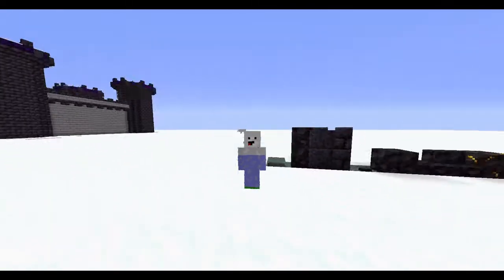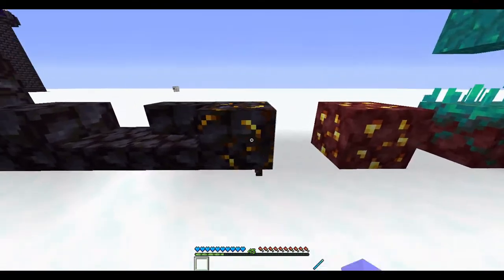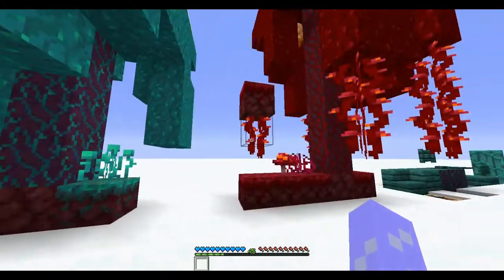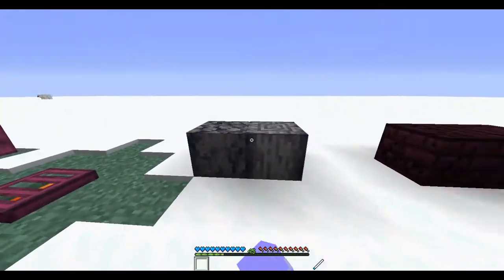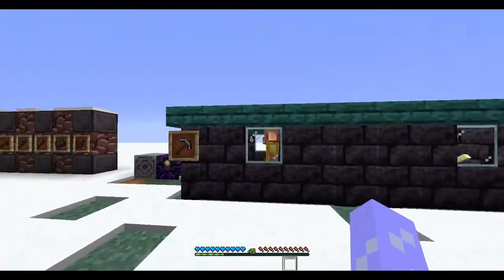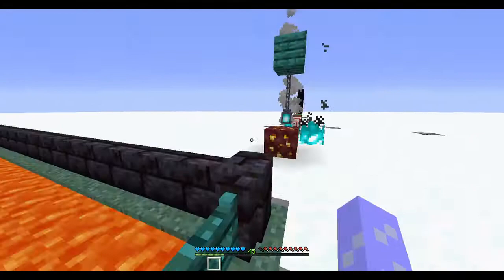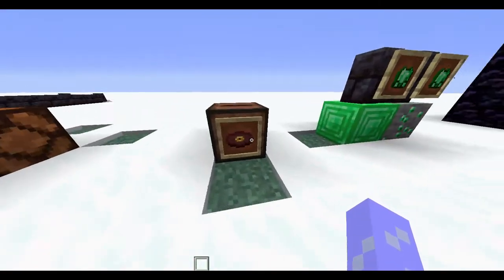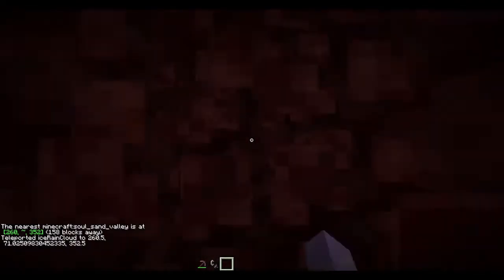1.16 minecraft is here... What Blocks are New?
sooooooooo...

Also, i only covered the new BLOCKS, not the comands and features... well some features